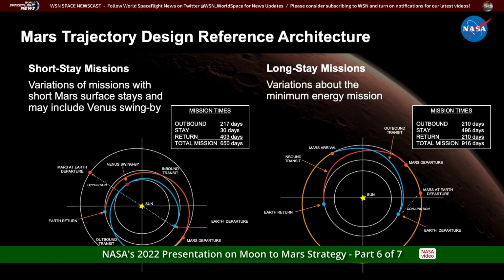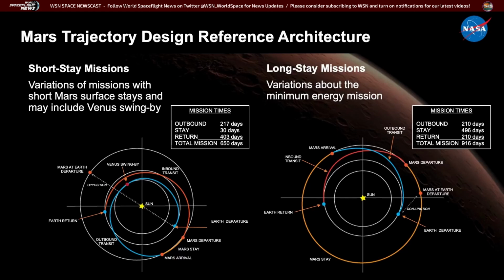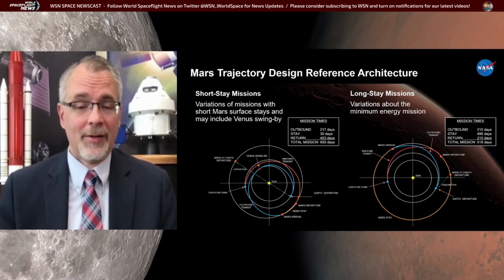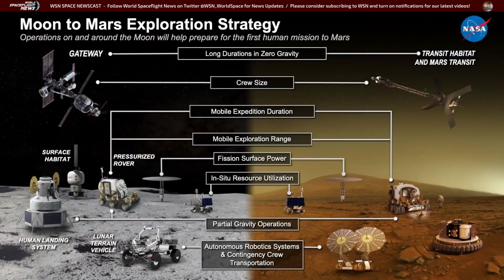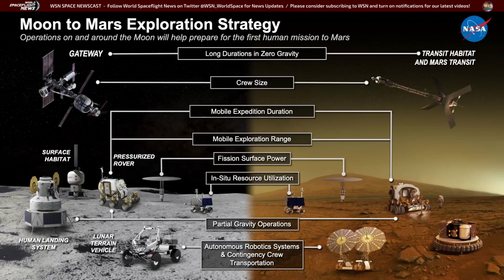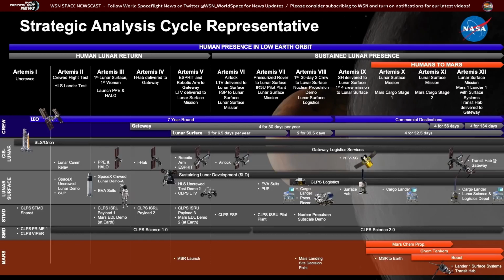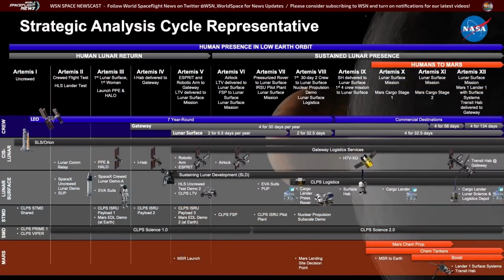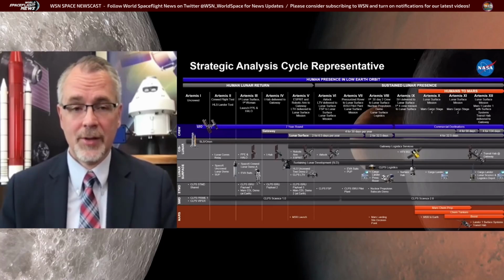NASA’s Artemis Program: Human Missions to Mars - Presentations on Moon to Mars Strategy, Part 6 of 7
An informative NASA presentation on the agency's Moon to Mars strategy is shown in seven parts. Two NASA officials discuss the many issues facing the incredibly ambitious goal of placing humans on the surface of the Red Planet: Jim Free, Associate Administrator, Exploration Systems Development Mission Directorate and Dr. Kurt (Spuds) Vogel, Director of Space Architectures in the Office of NASA Administrator.

MUSIC CREDIT